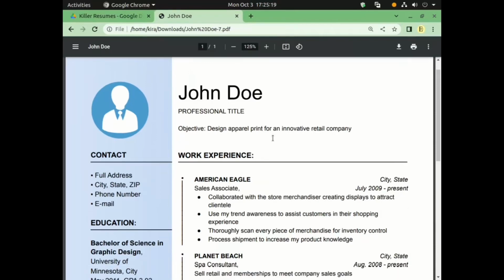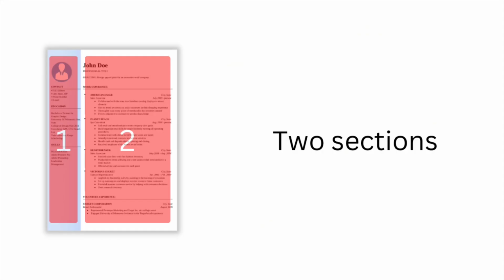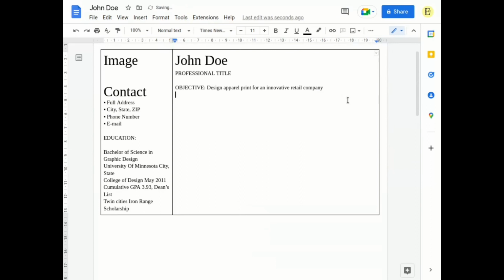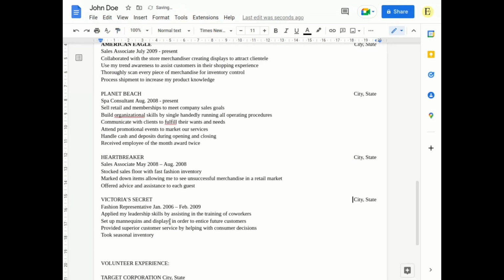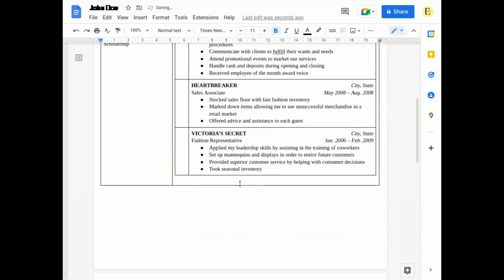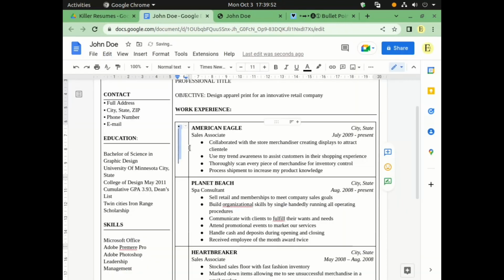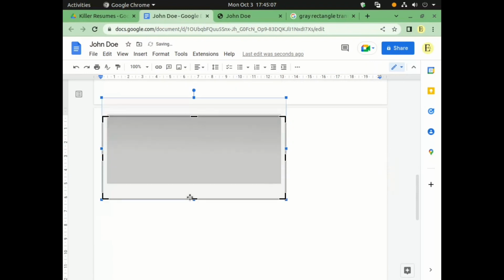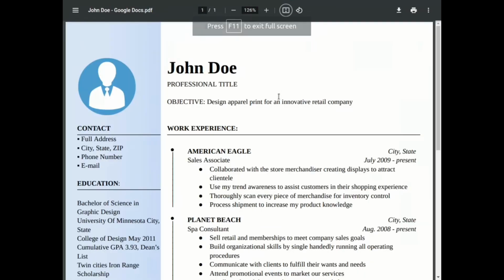Best Resume with Google Docs under 10 min | 2022-2023 Modern Resume format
Create a simple resume with google docs in 10 minutes. By the end of the video you will be having a self made modern resume.

Reference link to template:
Please make a copy of the following doc then edit your changes

Comment a link to resume and I shall make a video on how to create it.